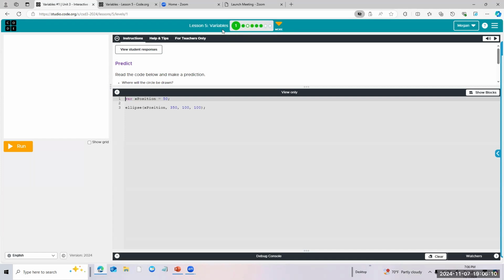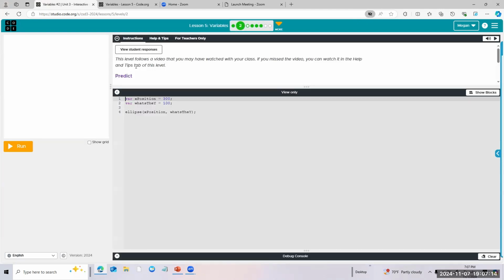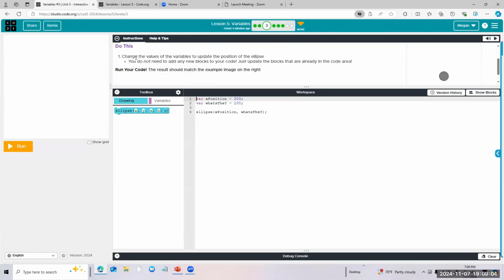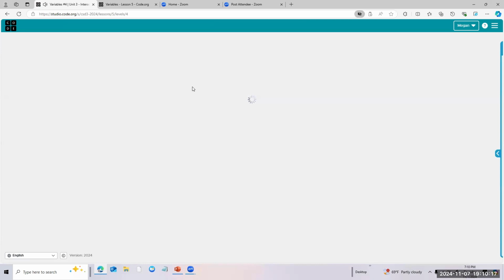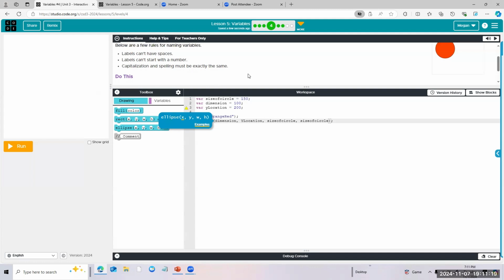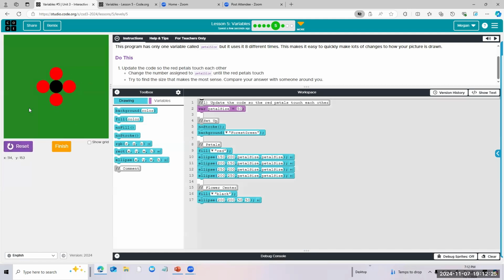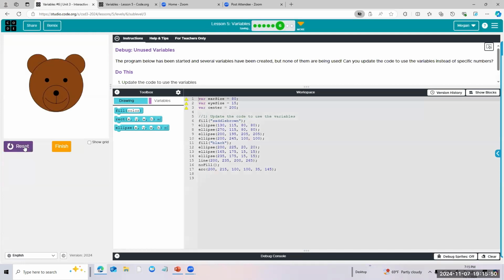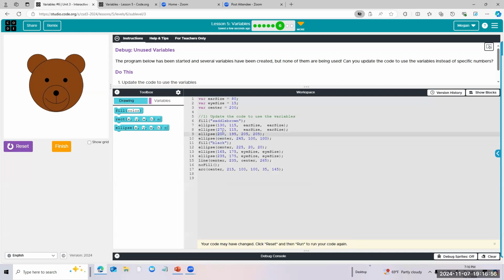Lesson 5 Variables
Code.org lesson 5 1-6